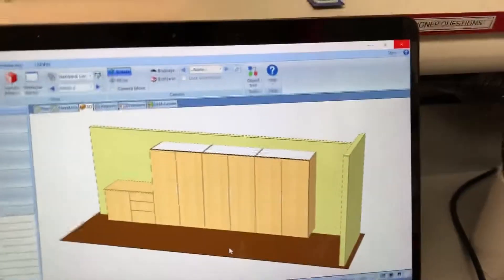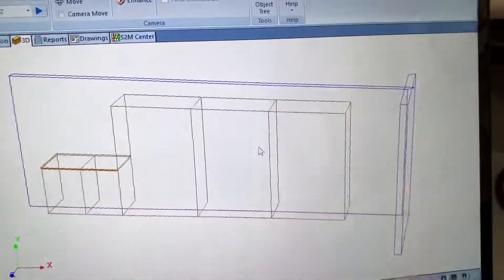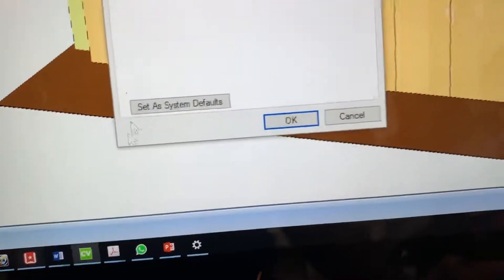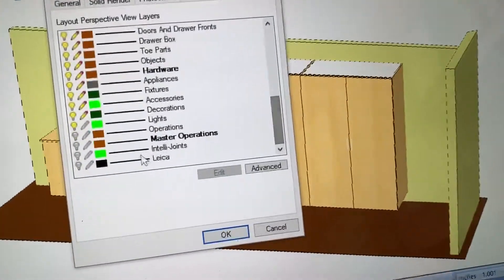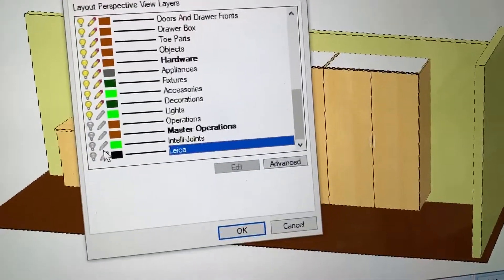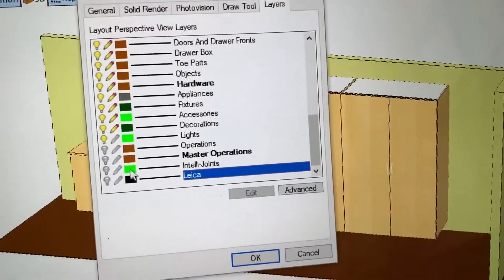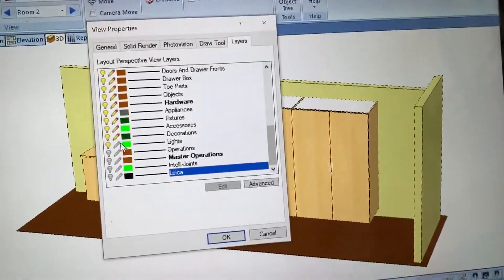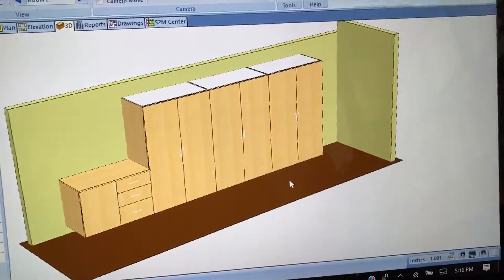Speeding up 3D view in Cabinet Vision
3D view in Cabinet Vision can be slow. Speeding it up is easy if you turn off some items in layers